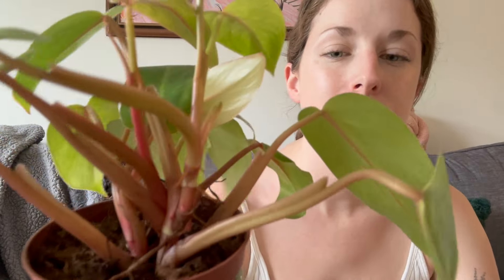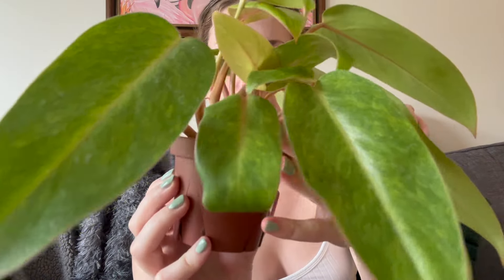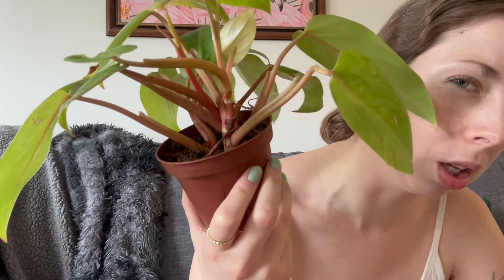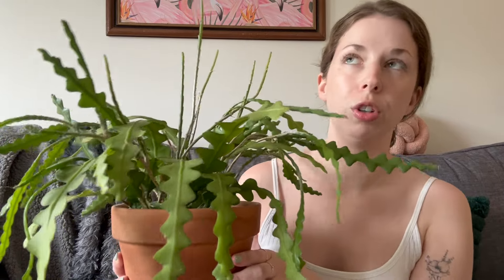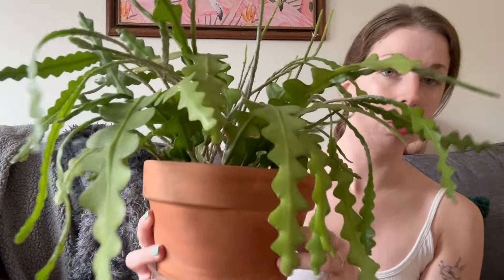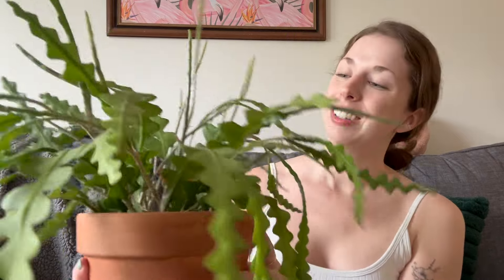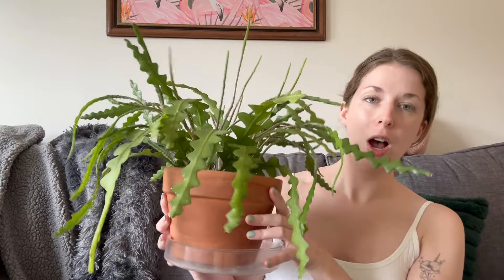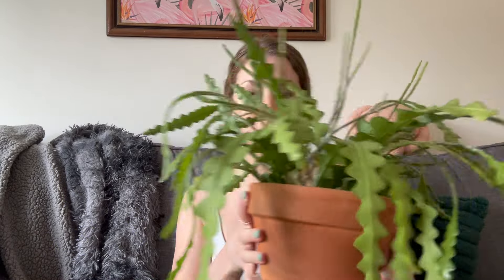May plant updates! 🪴 Philodendron painted lady, identifying plant problems, & more...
💚 Buy a Super Thanks! (click the 3 dots)
However you choose to support, thank you for helping keep Sprouts and Stems running!
Julie 🌱
0:00 - Intro
1:04 - Update 1
2:35 - Update 2
5:14 - Update 3
7:03 - Update 4